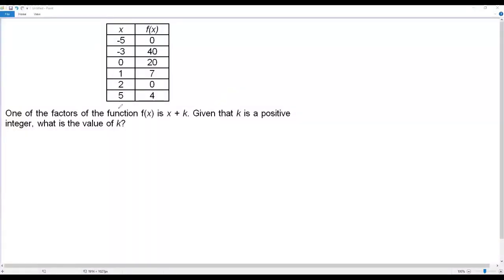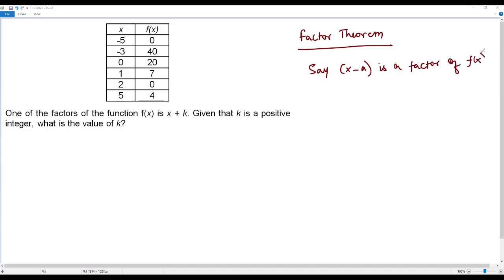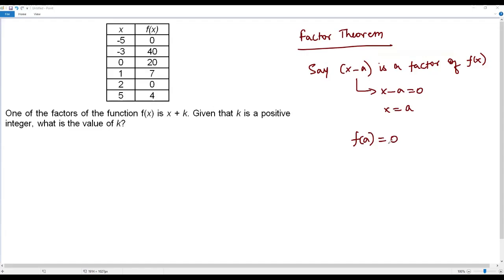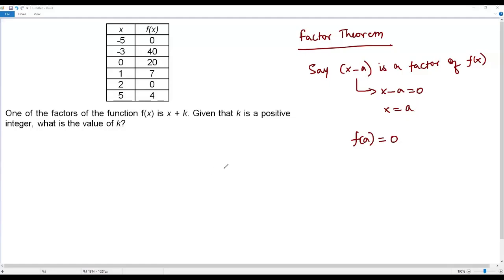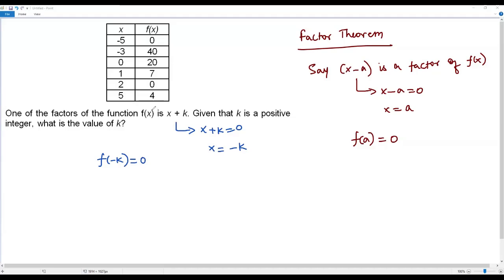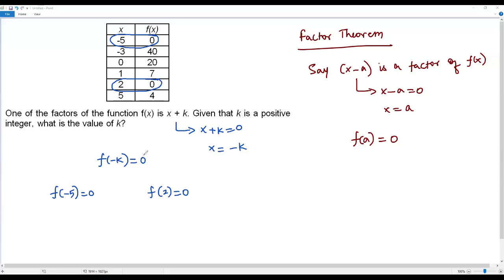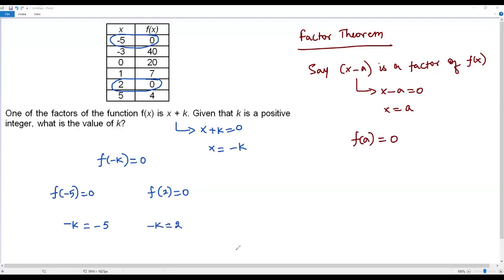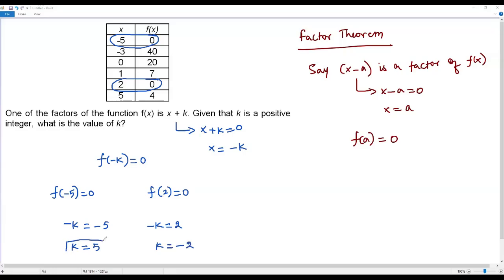SAT Math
x = -5 f(x) = 0
x = -3 f(x) = 40
x = 0 f(x) = 20
x = 1 f(x) = 7
x = 2 f(x) = 0
x = 5 f(x) = 4

One of the factors of the function f(x) is x + k. Given that k is a positive integer, what is the value of k?